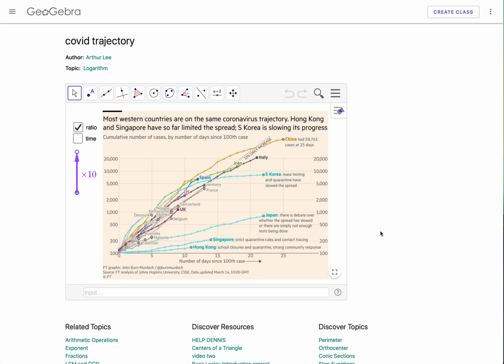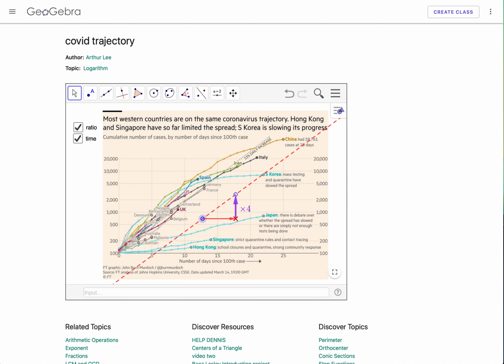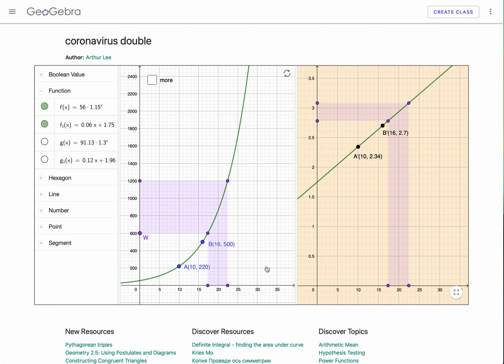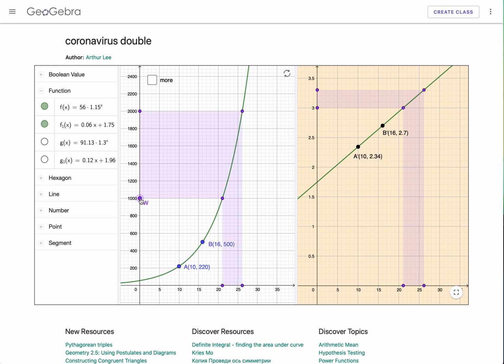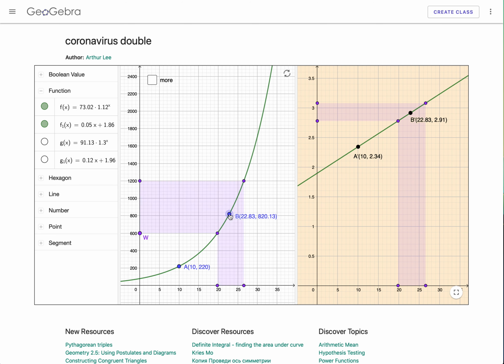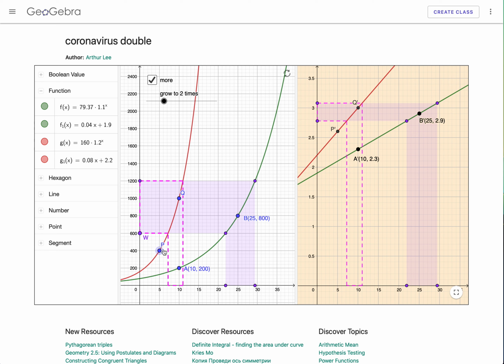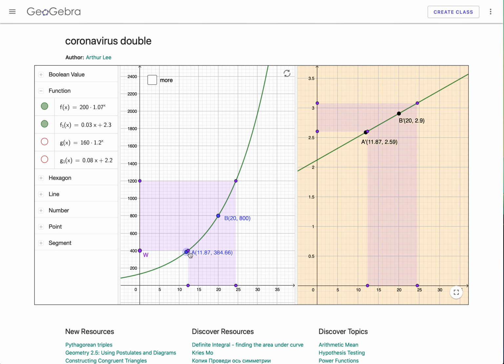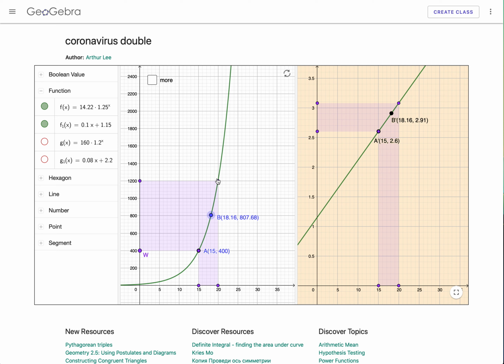doubling time in exponential growth and log scale further explained